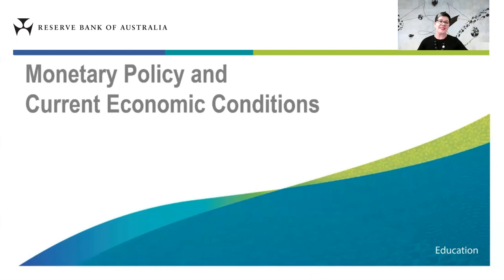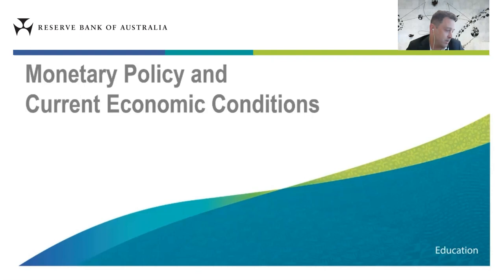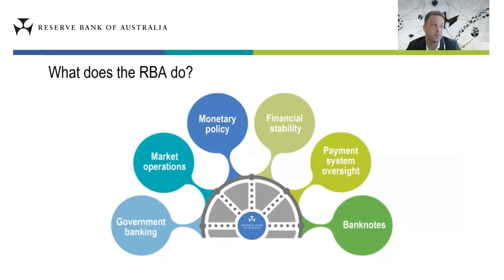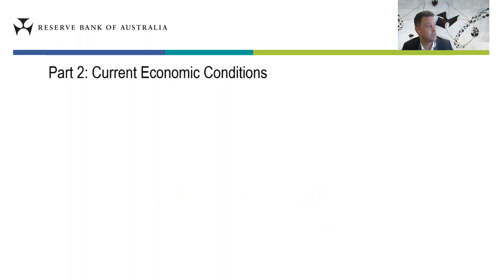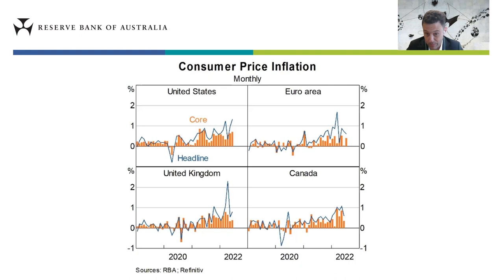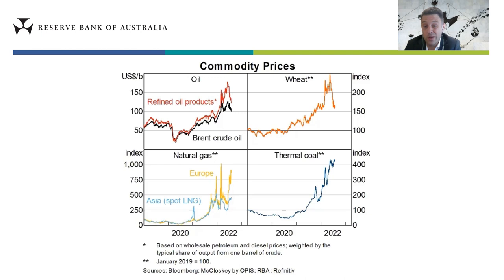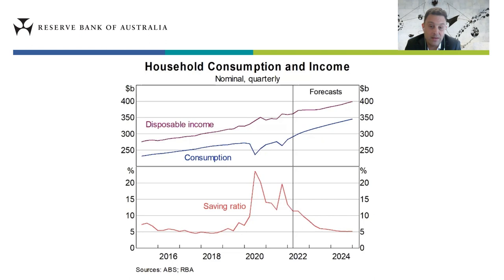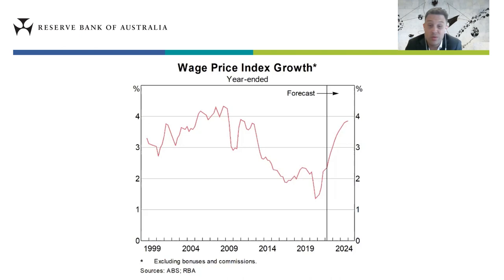Student Webinar: Economic Update – as at 13 September 2022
RBA economist John Boulter provides an overview of monetary policy and current economic conditions as at 13 September 2022, with comments by Chief Economist Luci Ellis. (This was presented as part of a webinar for Year 11 and 12 Economics students.)